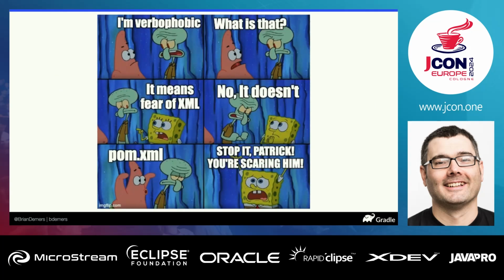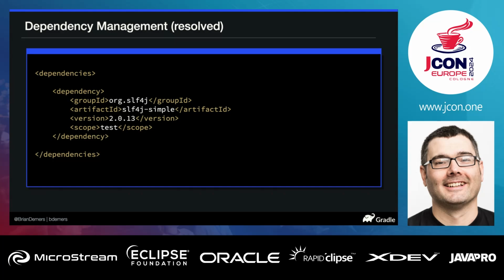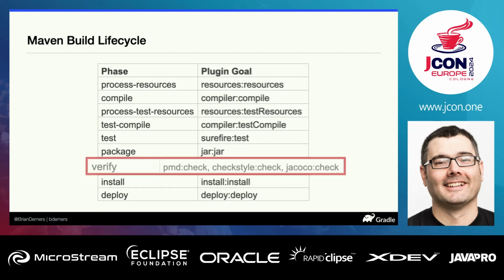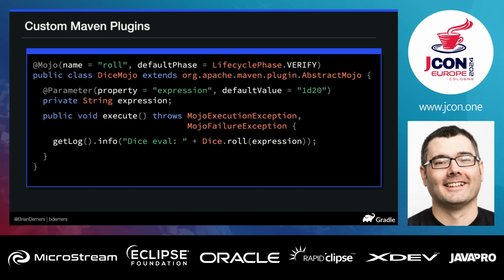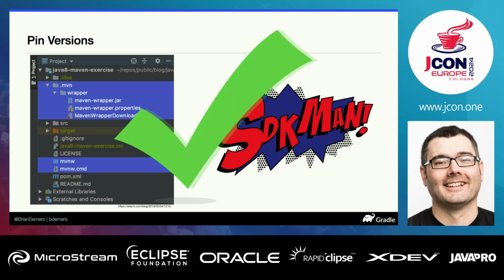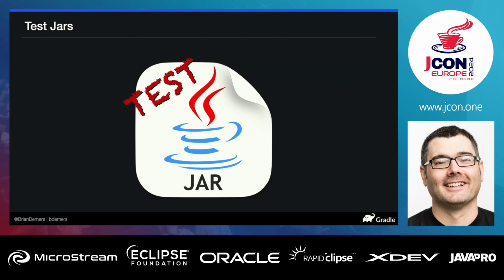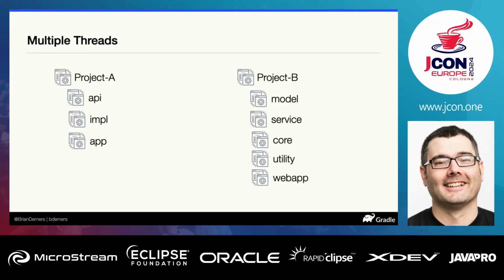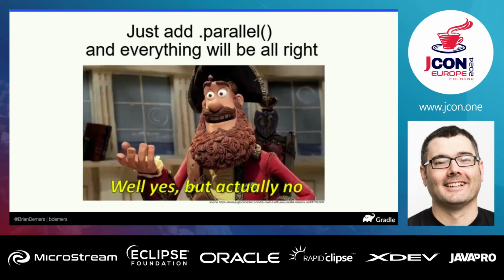Apache Maven 102: Best Practices | Brian Demers (EN)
Know enough about Maven to get by, but not enough to thrive? Then this talk is for you. We will review the basics and then dive into the best practices for both Maven single and multi-module projects. You will also walk away with enough knowledge to troubleshoot your builds.

▬ Über uns: ▬